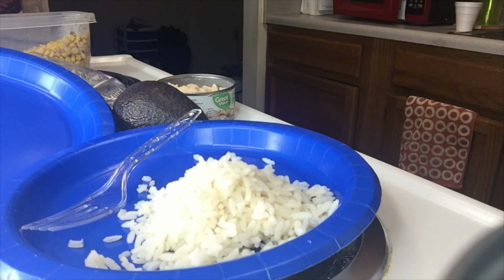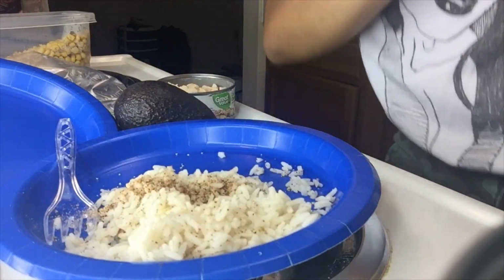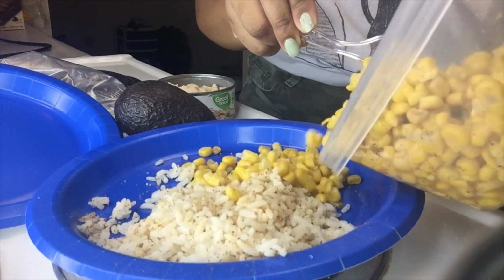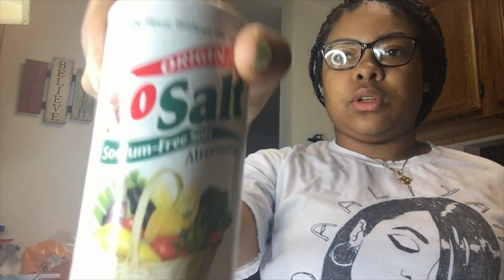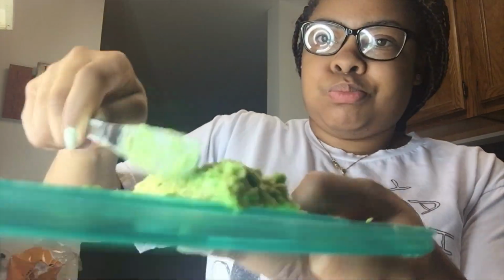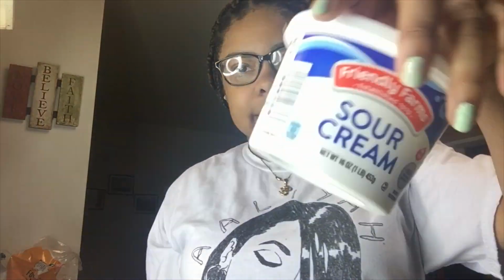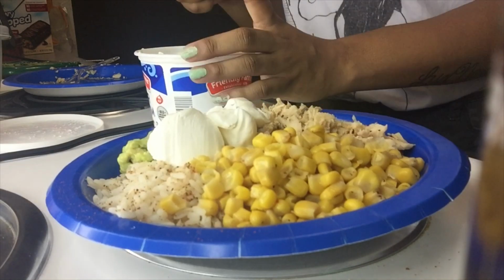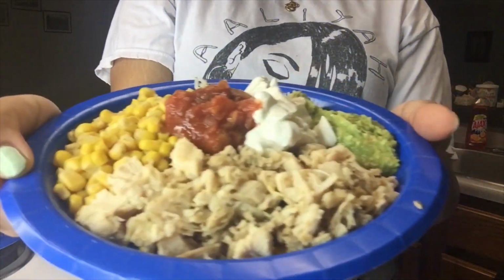Cooking Wit DRI : Chipotle Mexican Inspired Burrito Bowl Recipe 🔥🔥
Ever want Chipotle but you tryna keep ya money close to you ?? lol check out my first cooking segment (still looking for a name for it)

JOIN THE JAMES COX IAmACreator gANG!!!

FAQs
 Name- Adria (aye dri uh)
State-Maryland
Age-21

If you want support back PLEASE LET ME KNOW in my comments due to my notifications being a lil hectic❤️🔥